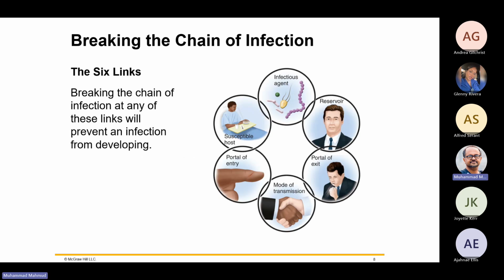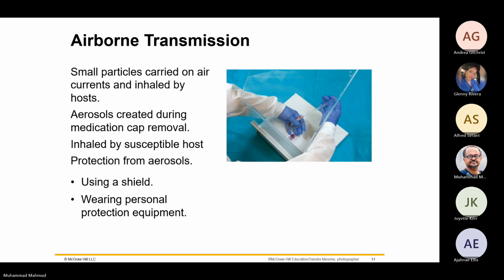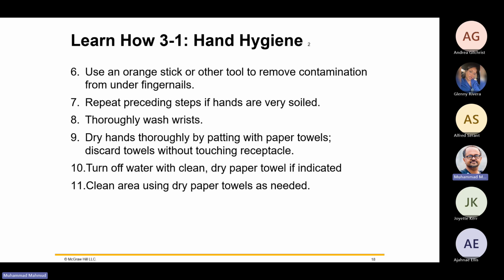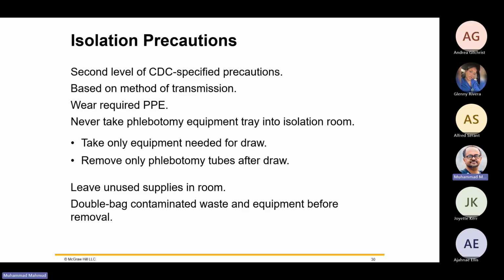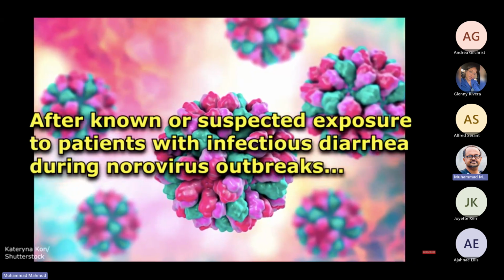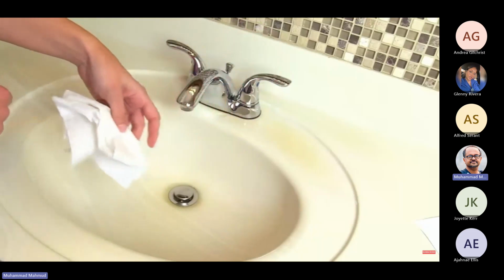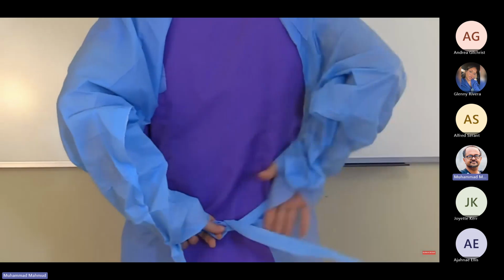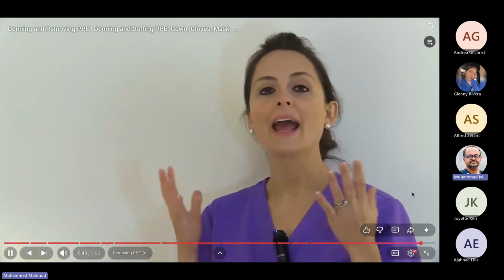MA200 Chapter 3